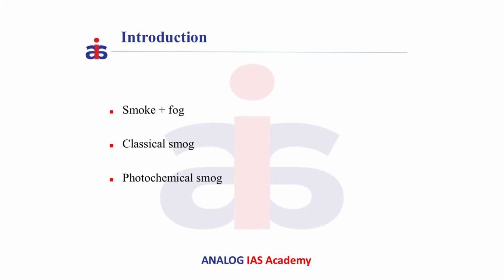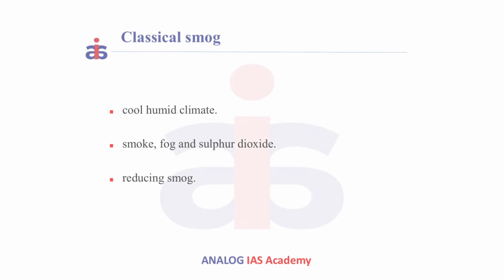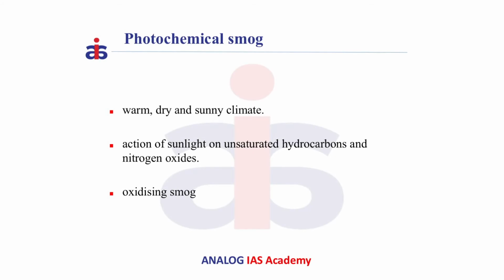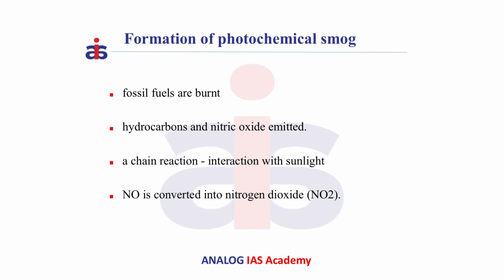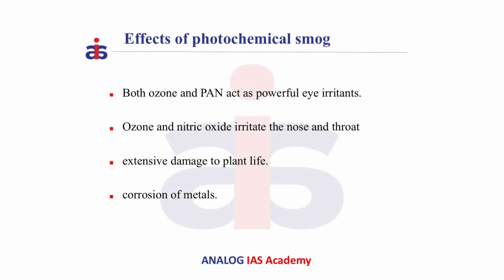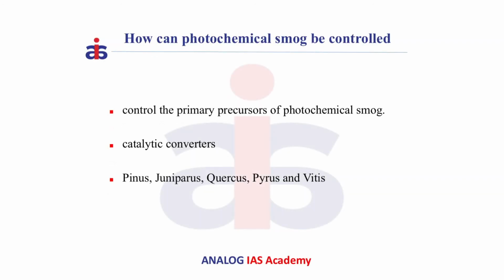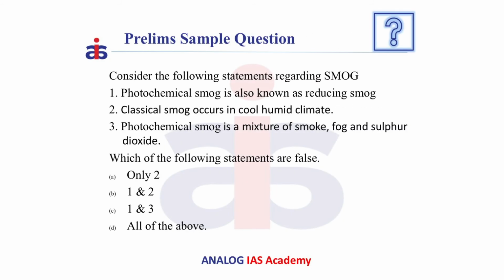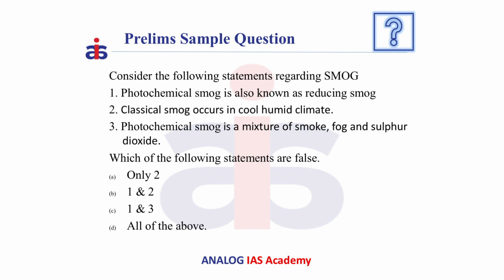SMOG | Environment | Prelims 3 Minutes Series